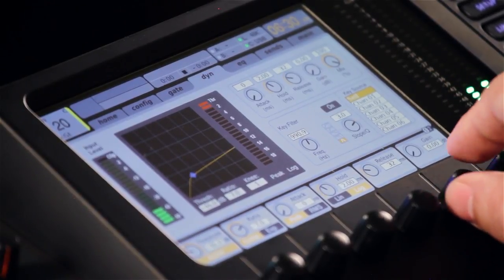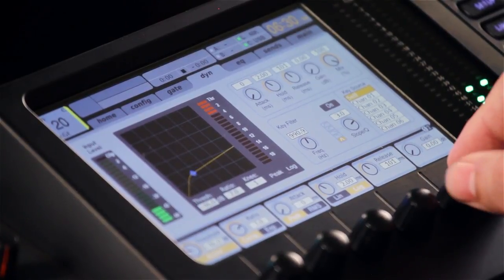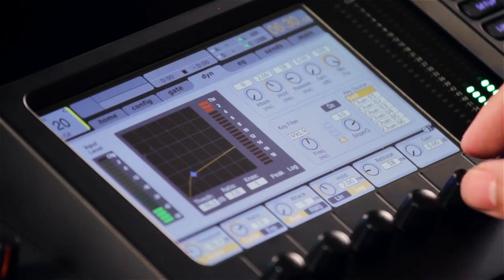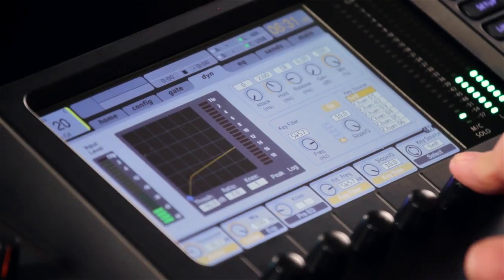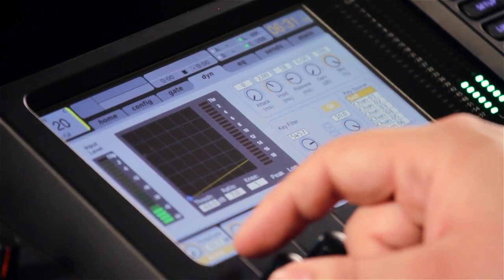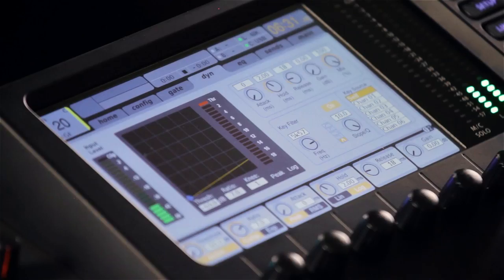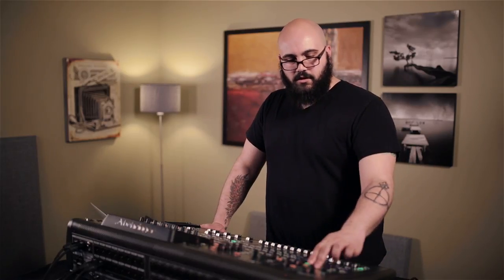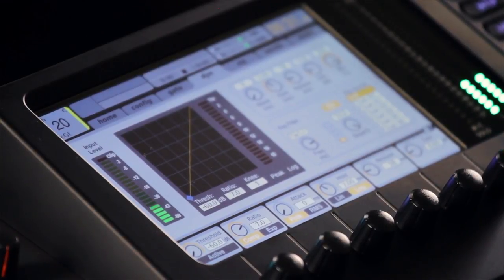Master Class - Audio Mixing - 11 Acoustic Guitar Compression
A key to working with acoustic guitars is there compression!